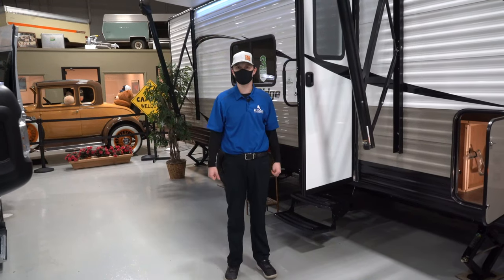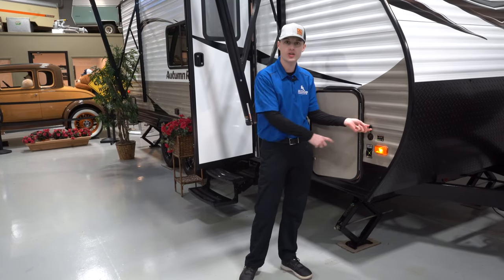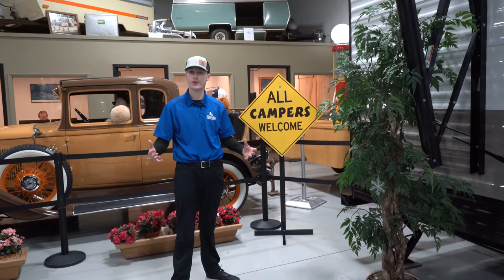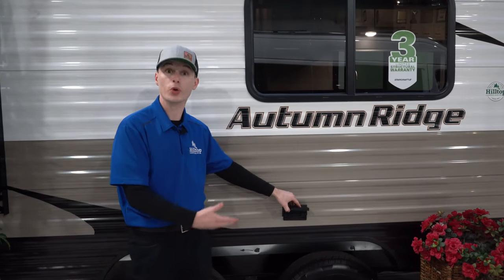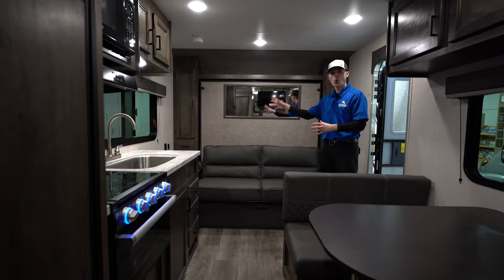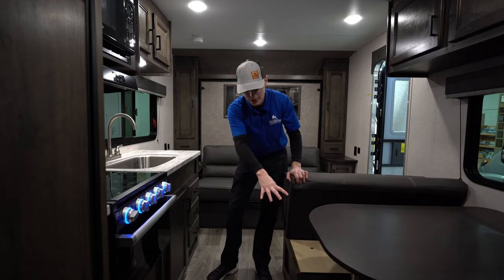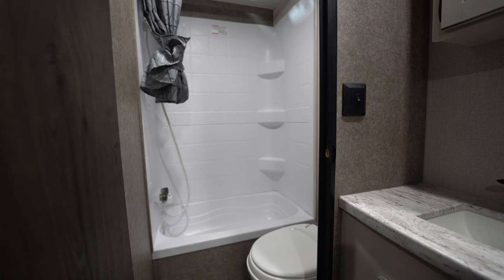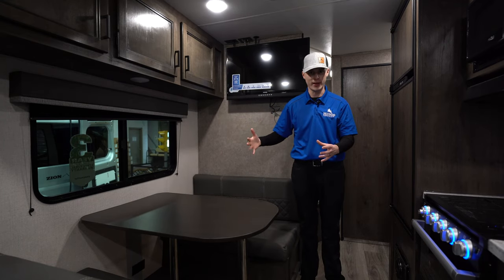2021 Starcraft Autumn Ridge 20MB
2021 Starcraft Autumn Ridge 20MB
Stock: #12896
Length: 24 ft 4 in
Dry Weight: 4,185 lbs
Sleeps: 7

Hilltop Camper and RV Fridley